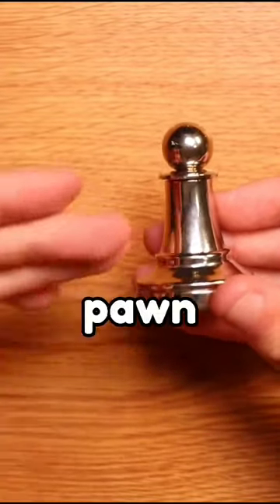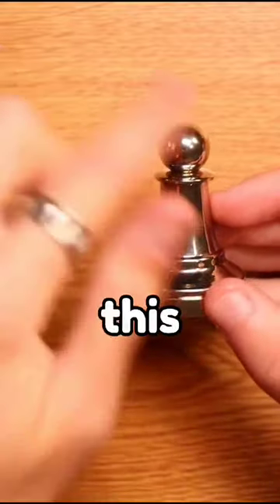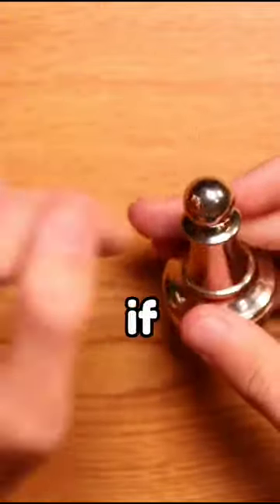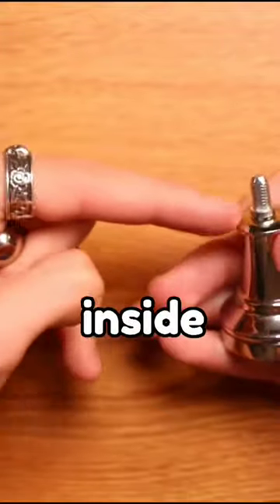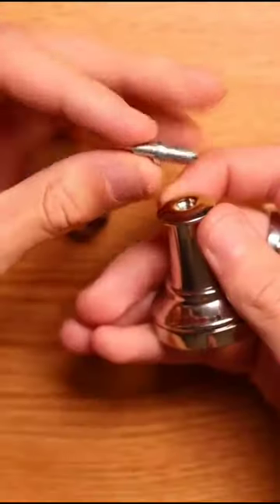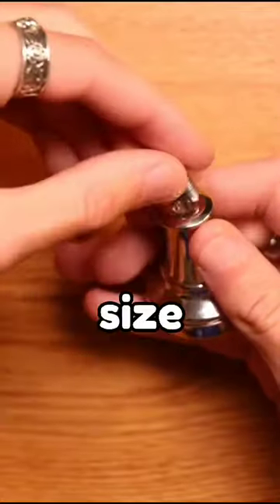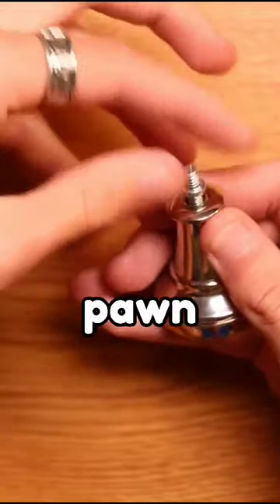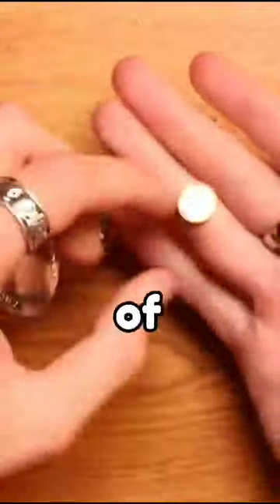Hanayama Pawn Chess Piece Puzzle